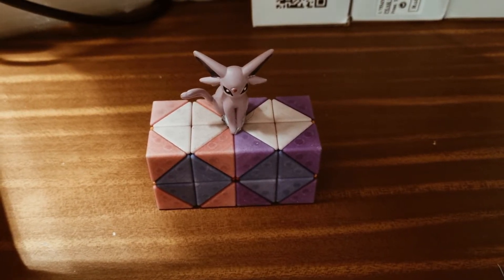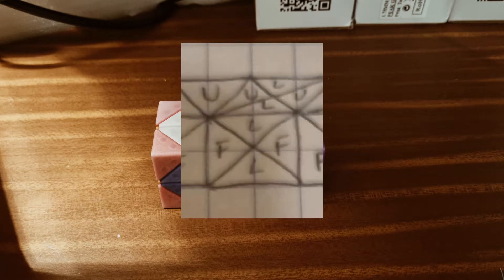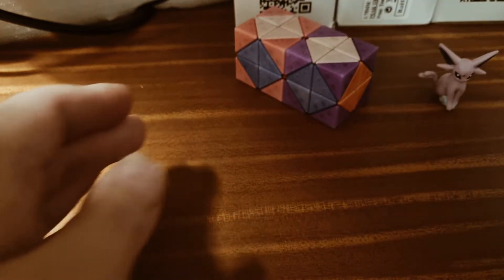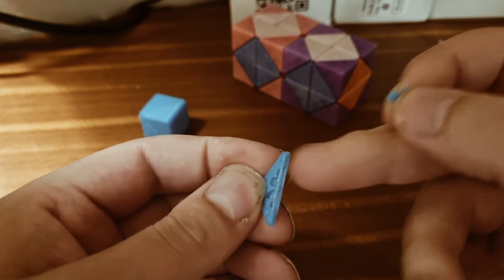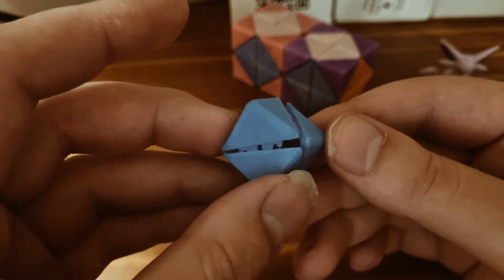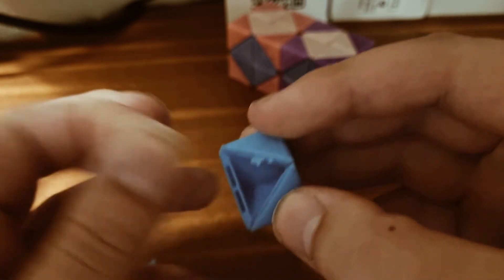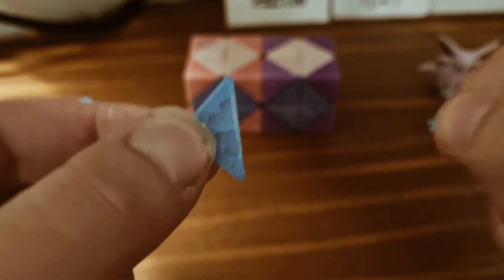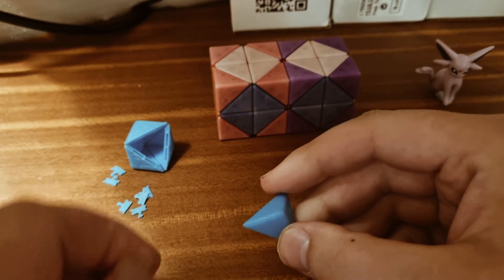New physical 4D puzzle update!!! "Grant S and Lunas 2x2x2x3" worlds first physical hypercuboid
A new physical 4d puzzle has emerged from the community showing the world's first physical hypercuboid of a 2x2x2x3 puzzle. Grant S and Luna harran contributed to creating and designing the 3c piece cubies as well. explained in this video

Link to Grant S's video can be found here which goes over canonical moves of his puzzle.